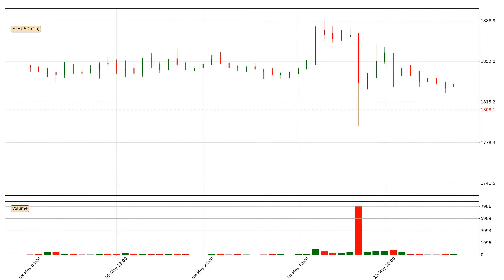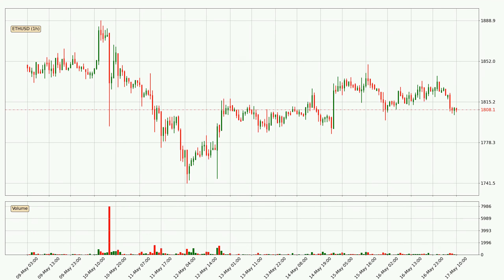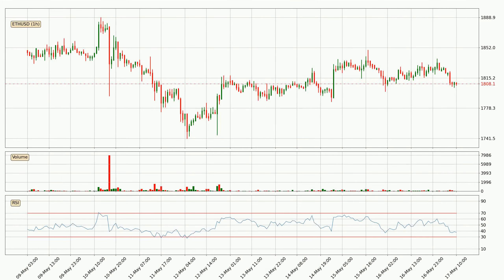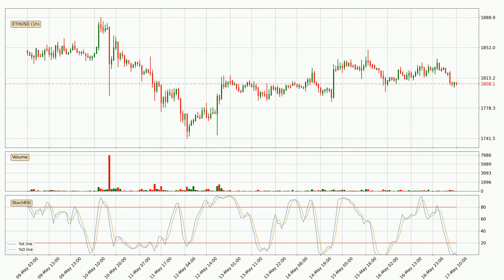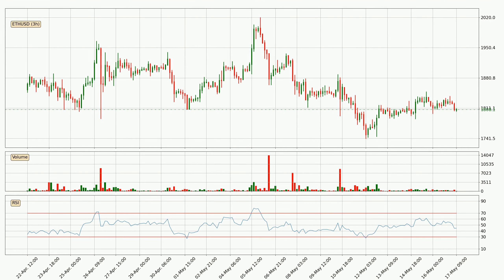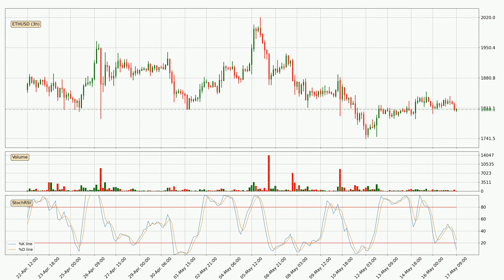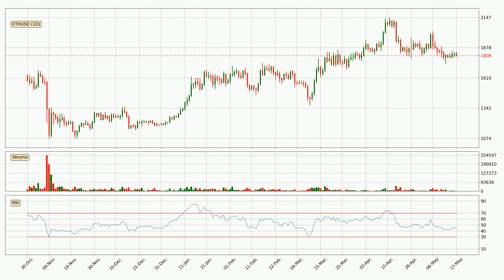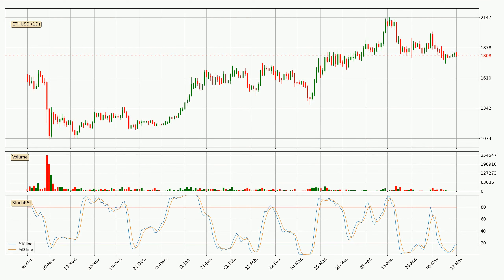Daily Update Ethereum | What The Technical Analysis Predicts? | FAST&CLEAR | 17.May.2023